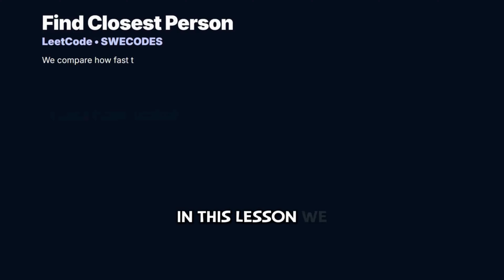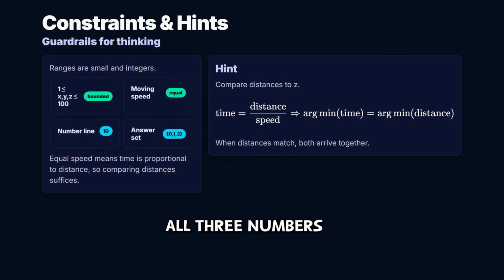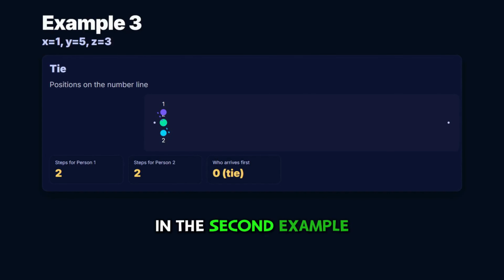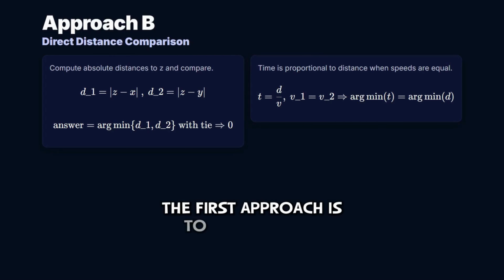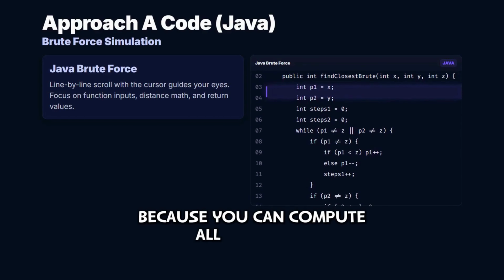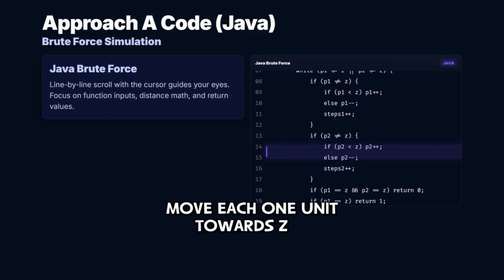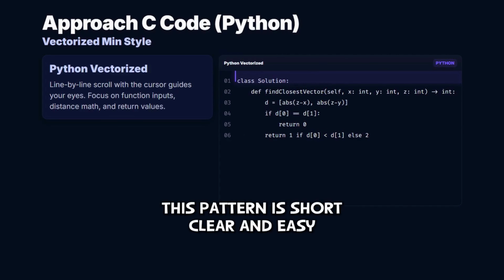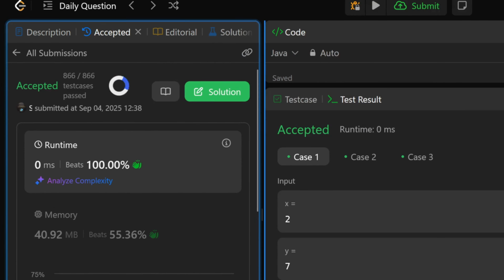Problem of the Day - #3516. Find Closest Person- Java/Python - Leetcode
Welcome to Swecodes! In today's episode of our Leetcode Coding Series, we tackle an easy difficulty Problem 3516. Find Closest Person. This problem is an excellent opportunity to practice working with Intuition and problem solving using Mathematics.

In this problem, we mainly focus on:
Early exit & edge cases,
Complexity awareness.